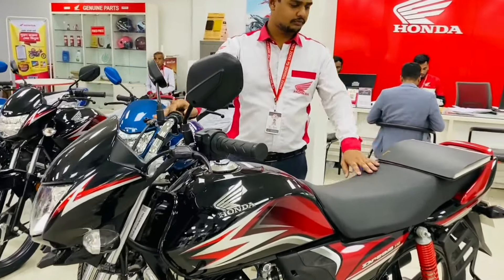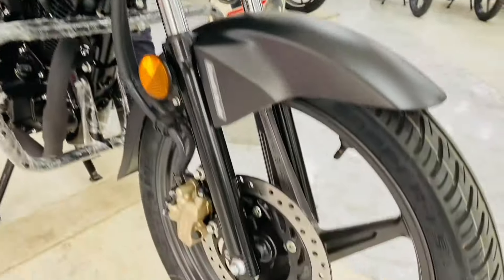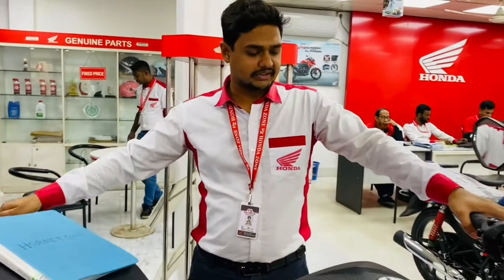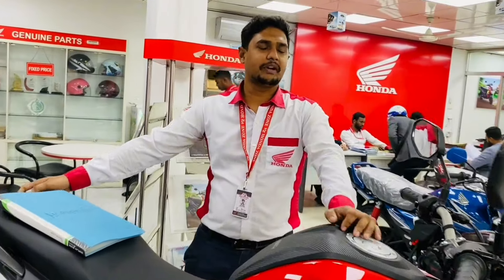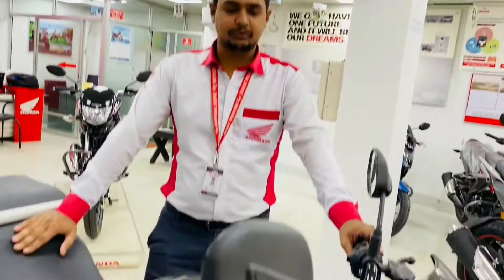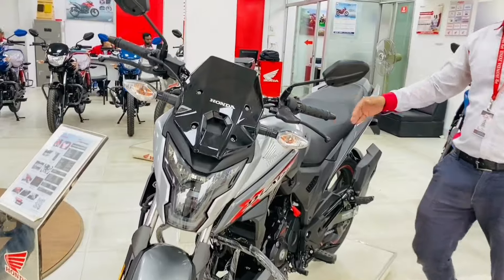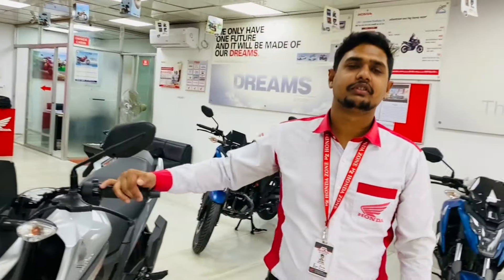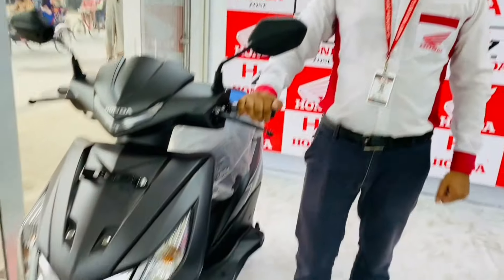হোন্ডা বাইকের নতুন মূল্য এবং কিস্তি সুবিধা